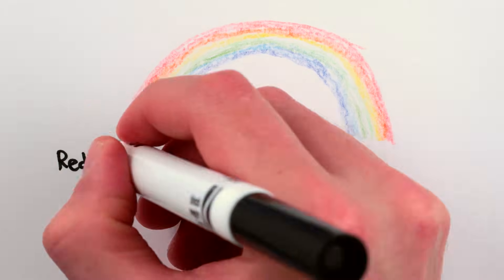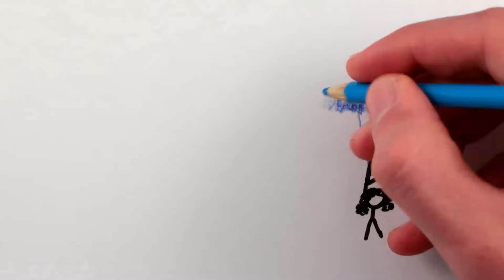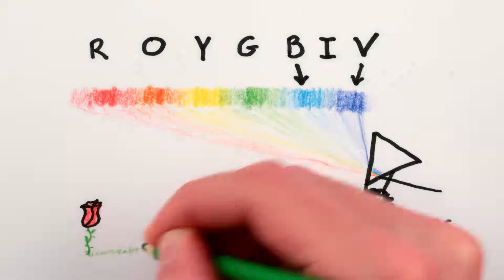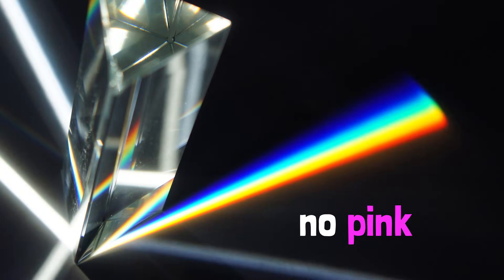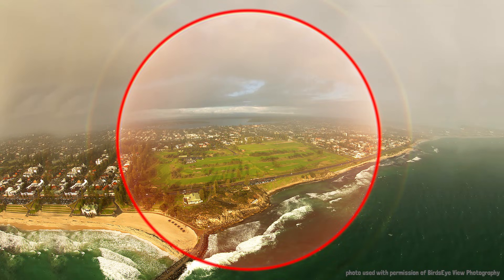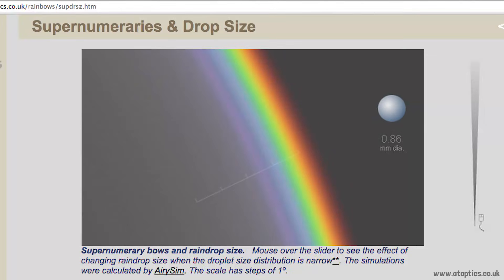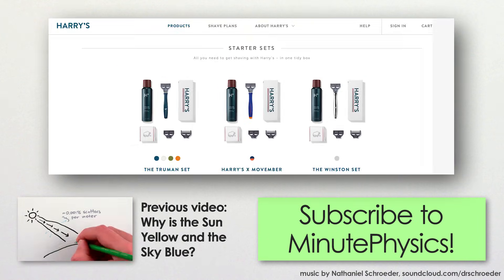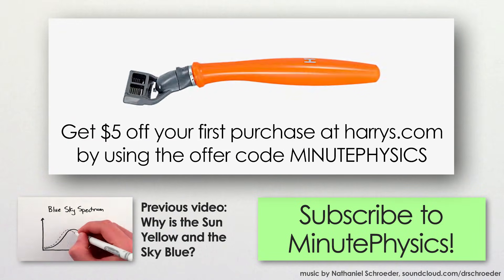This is Not a Rainbow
and use offer code MINUTEPHYSICS for $5 off!

And thanks to the following subbable supporters:
Niels de Bruijn
Ari S. Pollak